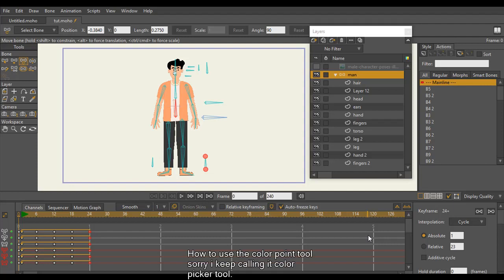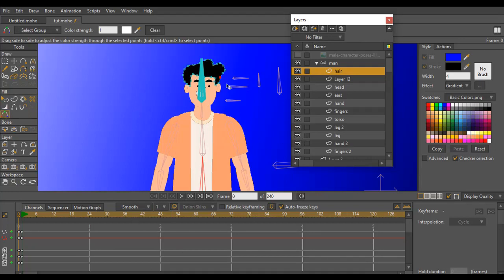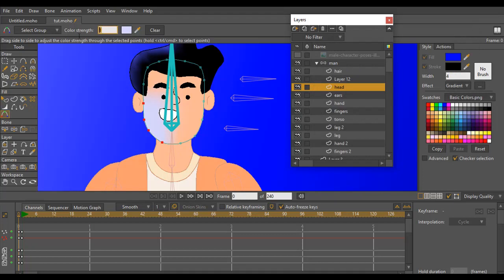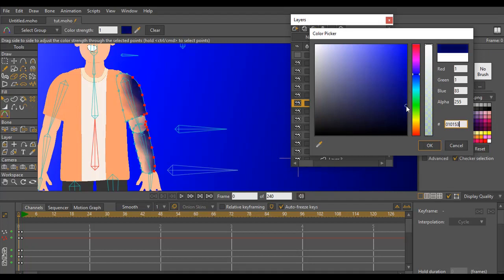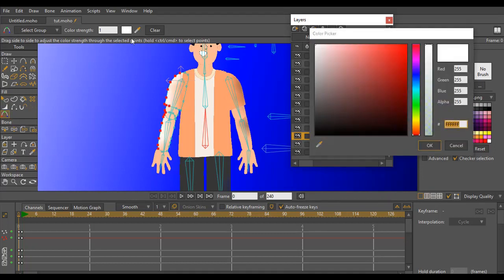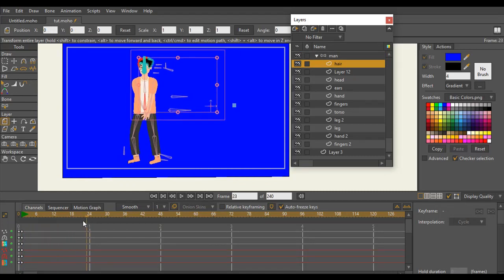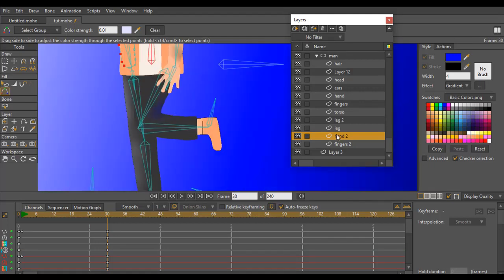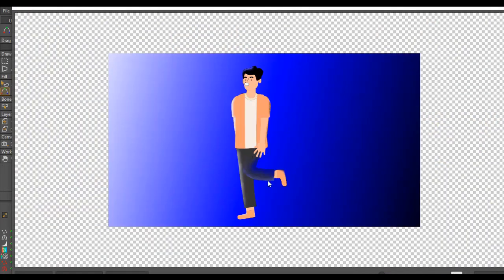How To Use The Color Point Tool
in this video I explain how to use the colour point tool,  and how to apply it to your animated character and also how to animate it

 it is just a simple and quick explanation of how to use the colour Point tool to make your animation much more fun to watch please take note it takes a bit of tweaking depending on the way you want to use the colour point tool in moho Studio

Learn More Animation - Please 🙏 check out the courses below and support me to keep the channel going pay the bills thank you🤝

Use this coupon to get in and start learning your custom face animation creation using Moho studio, understand how to use moco studio to create 3D face animation which can be used for presentations music videos and general entertainment

learn how to create simple album covers and easy animation that you can sell on fiverr using moho studio.

follow on socials @kanim8me